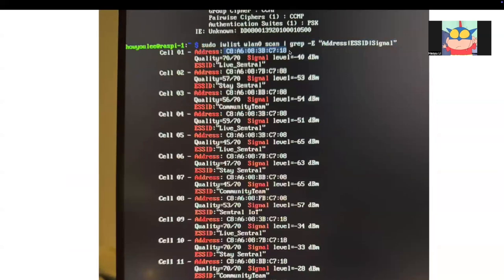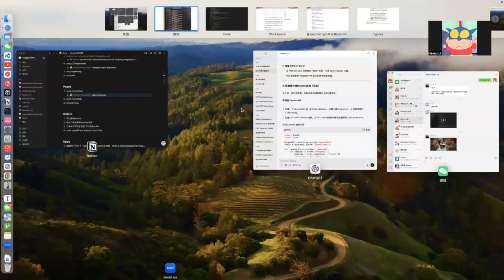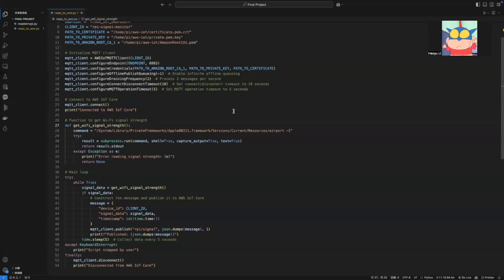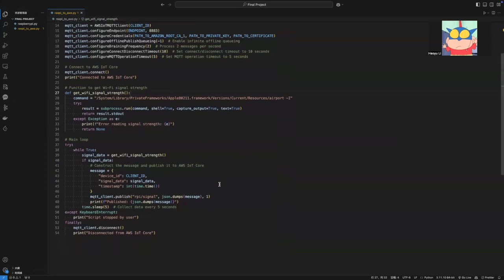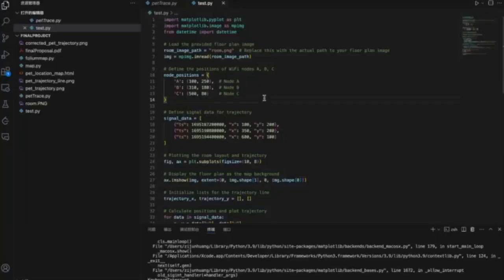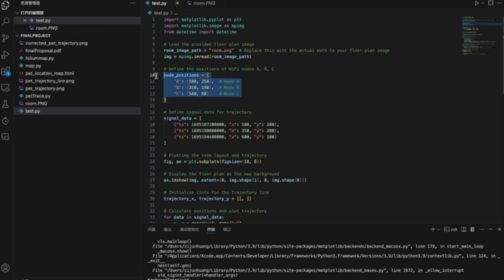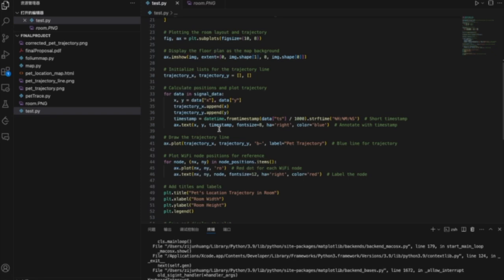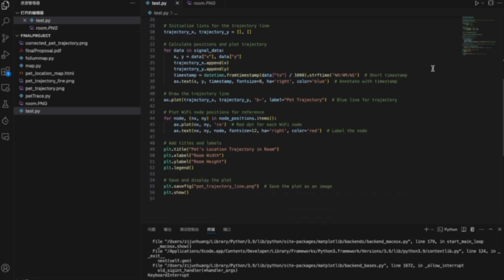final video 3